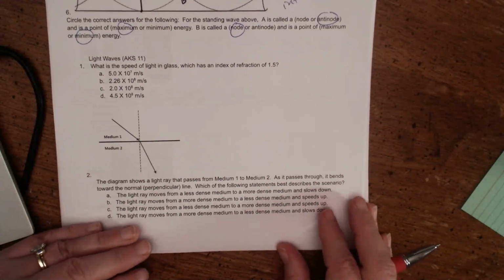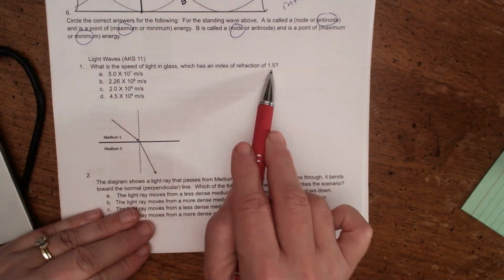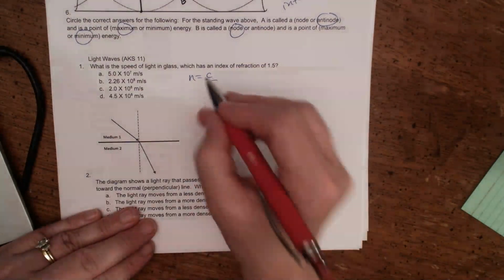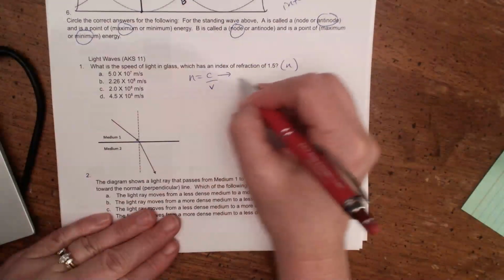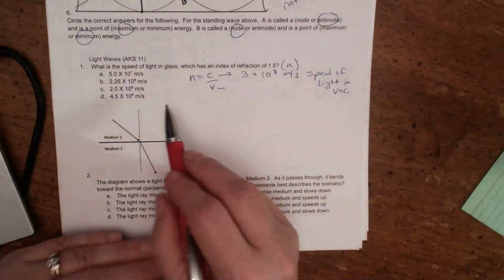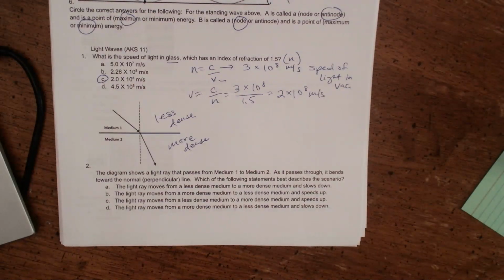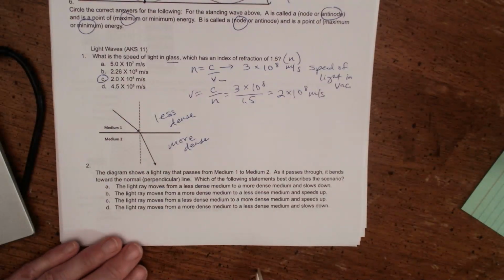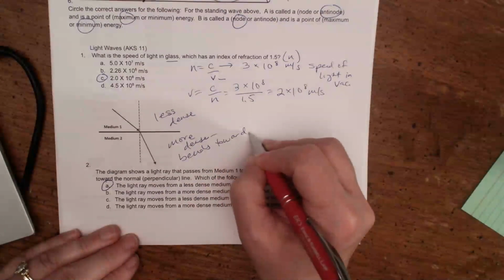Physics spring final exam study guide Light waves